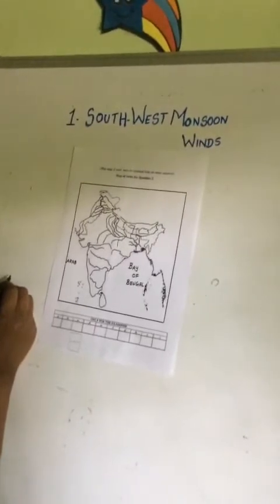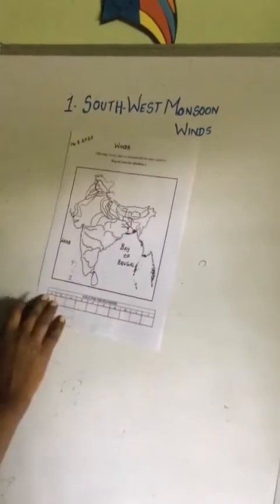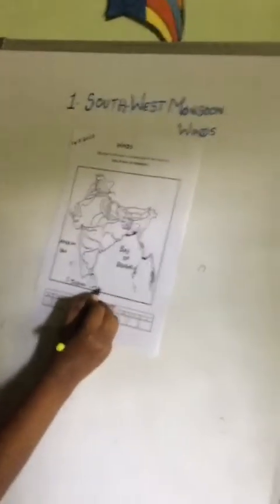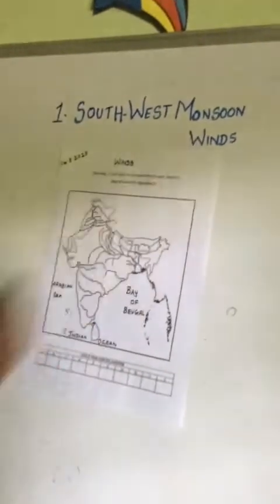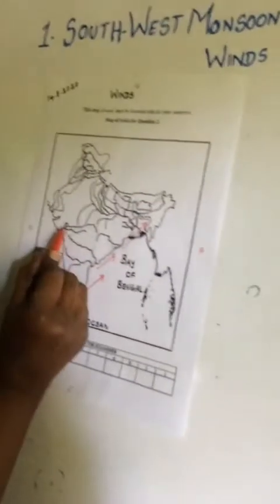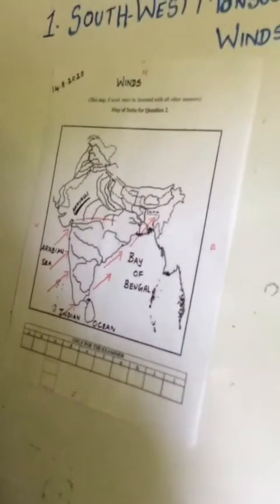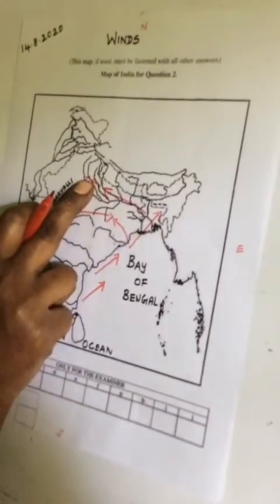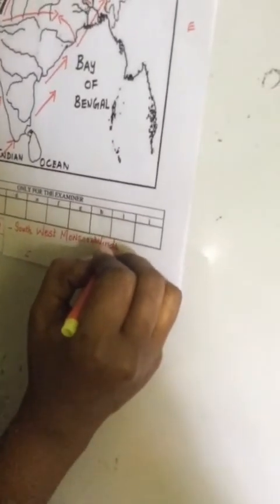South West monsoon Winds - ICSE Class X